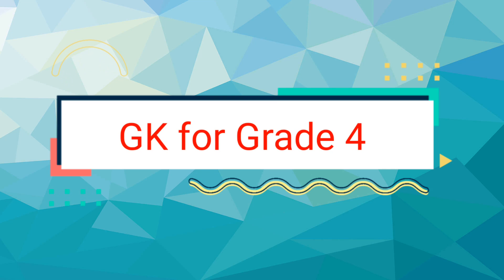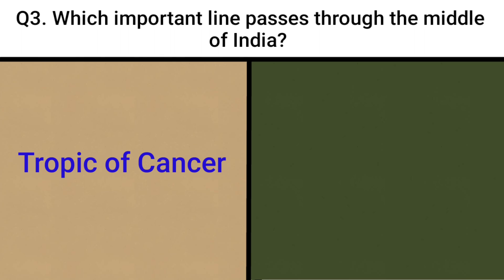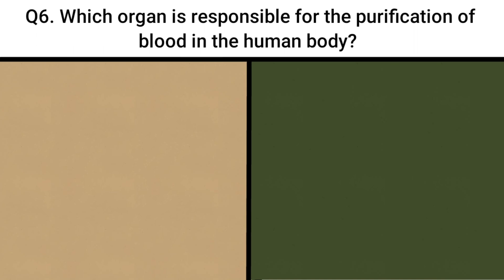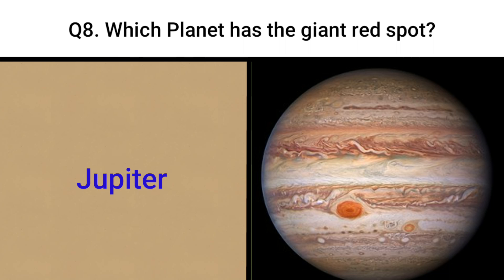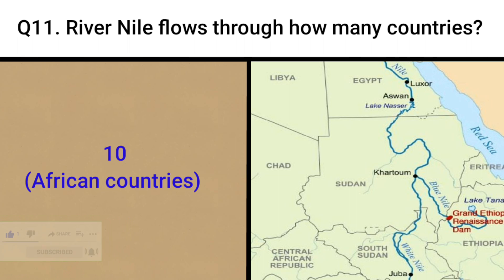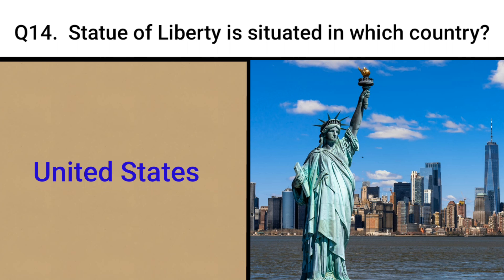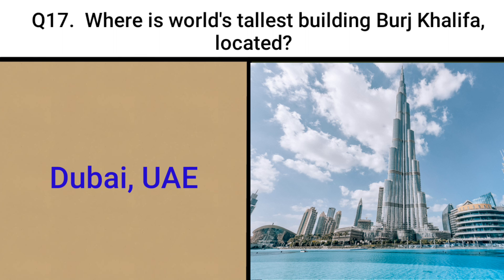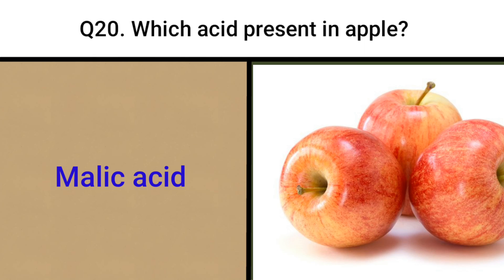Class 4 General Knowledge Questions | 20 Most Important GK Questions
Hi All! Welcome to Fun learner Channel.
Fun learner provides you educational videos, general knowledge, puzzle, interesting facts based videos.